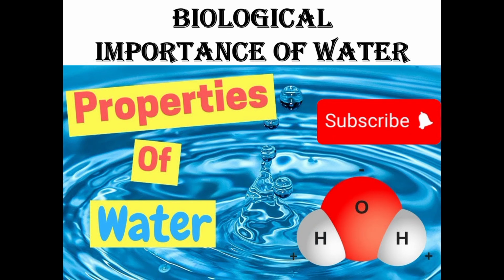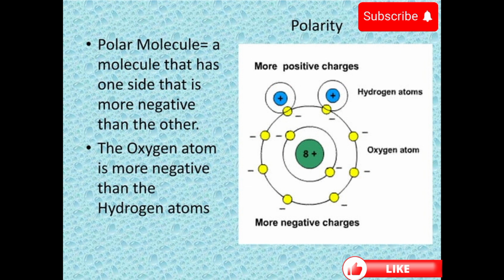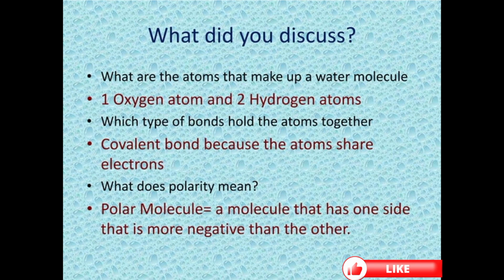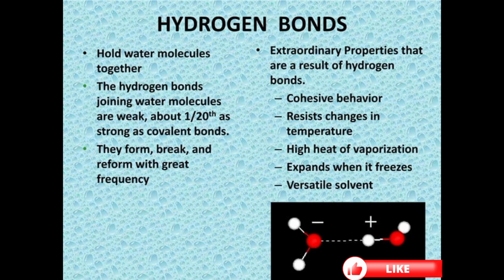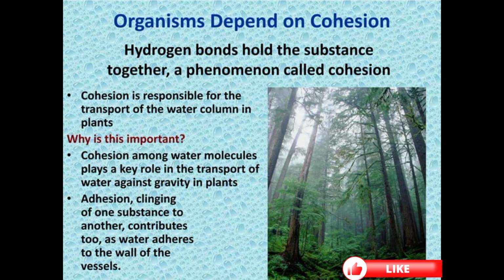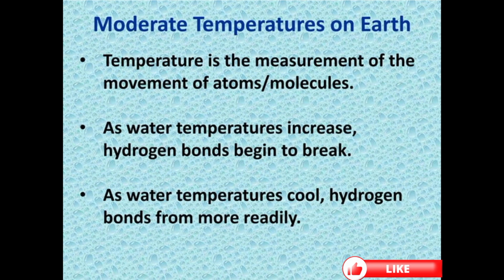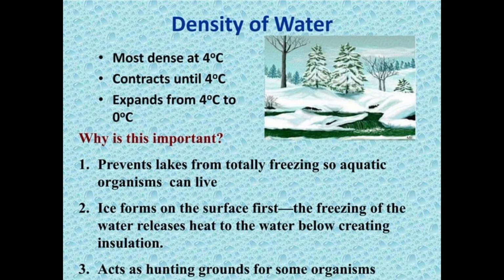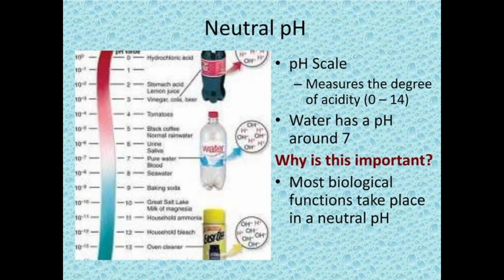properties of water | biological importance of water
Life on Earth began in water and evolved there for 3 billion years before spreading onto land.
Studied on its own, the water molecule is deceptively
simple. It is shaped like a wide V, with its two hydrogen
atoms joined to the oxygen atom by single covalent bonds.
Oxygen is more electronegative than hydrogen, so the electrons
of the covalent bonds spend more time closer to oxygen
than to hydrogen; these are polar covalent bonds. This unequal sharing of electrons and water’s
V-like shape make it a polar molecule, meaning that its
overall charge is unevenly distributed. In water, the oxygen
region of the molecule has a partial negative charge (δ-),
and each hydrogen has a partial positive charge (δ+).
The properties of water arise from attractions between
oppositely charged atoms of different water molecules: The
slightly positive hydrogen of one molecule is attracted to the
slightly negative oxygen of a nearby molecule. The two molecules
are thus held together by a hydrogen bond.
Cohesion of Water Molecules
Water molecules stay close to each other as a result of hydrogen bonding. Although the arrangement of molecules in a sample of liquid water is constantly changing, at any given moment many of the molecules are linked by multiple hydrogen bonds. These linkages make water more structured than most other liquids. Collectively, the hydrogen bonds hold the substance together, a phenomenon called cohesion.
Cohesion due to hydrogen bonding contributes to the transport of water and dissolved nutrients against gravity in plants. Water from the roots reaches the leaves through a network of water-conducting cells.
Water’s High Specific Heat
The ability of water to stabilize temperature stems from its relatively high specific heat. The specific heat of a substance is defined as the amount of heat that must be absorbed or lost for 1 g of that substance to change its temperature by 1°C. Because of the high specific heat of water relative to other materials, water will change its temperature less than other
liquids when it absorbs or loses a given amount of heat.
Heat of vaporization is the quantity of heat a liquid must absorb for 1 g of it to be converted from the liquid to the gaseous state. For the same reason that water has a high specific heat, it also has a high heat of vaporization relative to most other liquids. Water’s high heat of vaporization is another emergent property resulting from the strength of its hydrogen bonds, which must be broken before the molecules can exit from the liquid in the form of water vapor. As a liquid evaporates, the surface of the liquid that remains behind cools down (its temperature decreases).
Water is one of the few substances that are less dense as a solid than as a liquid. In other words, ice floats on liquid water. when a deep body of water cools, the floating ice insulates the liquid water below, preventing it from freezing and allowing life to exist under the frozen surface,
Water is a very versatile solvent, a quality we can trace to the polarity of the water molecule. Suppose, for example, that a spoonful of table salt, the ionic compound sodium chloride (NaCl), is placed in water.